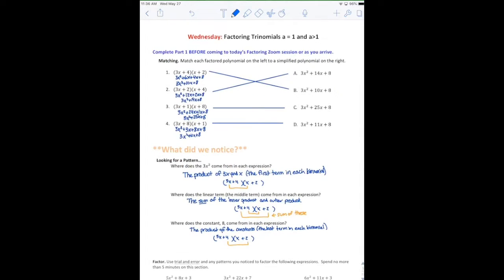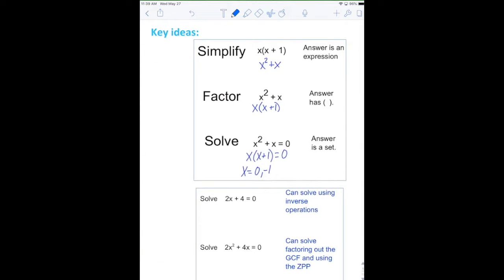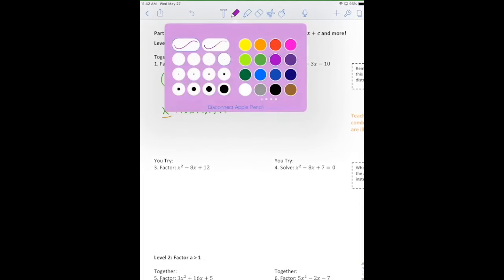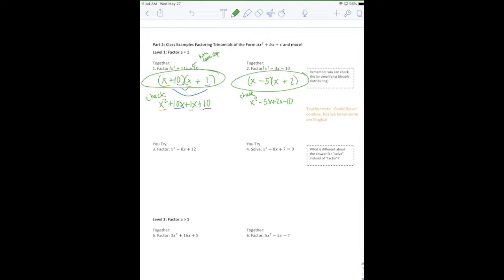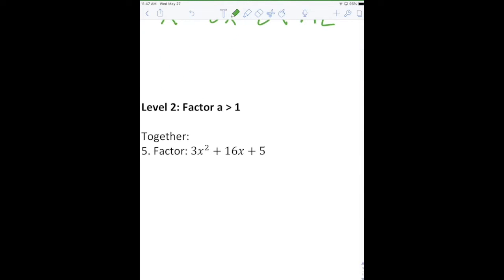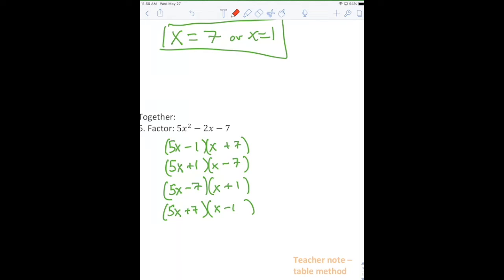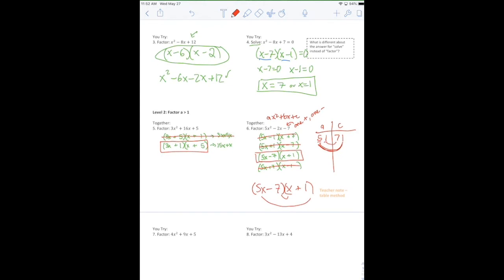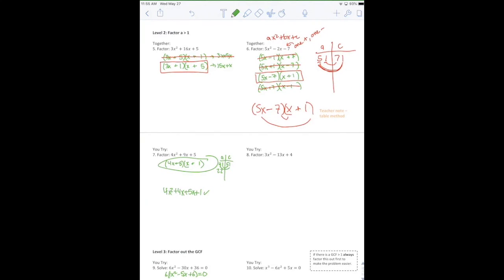Factor live lesson cut down